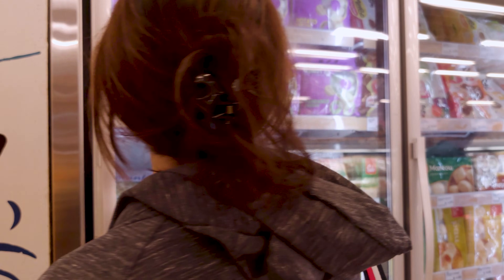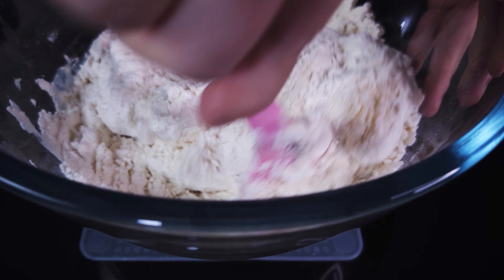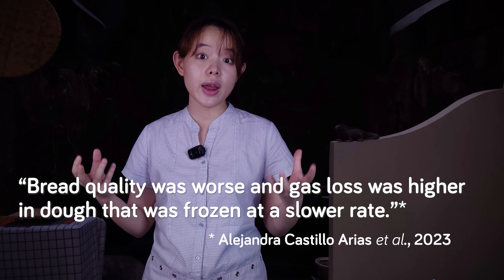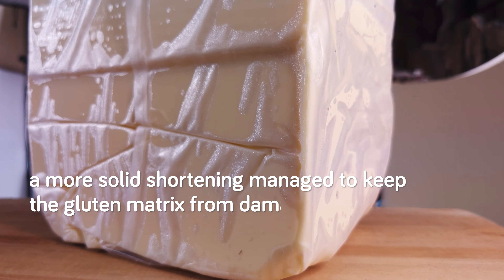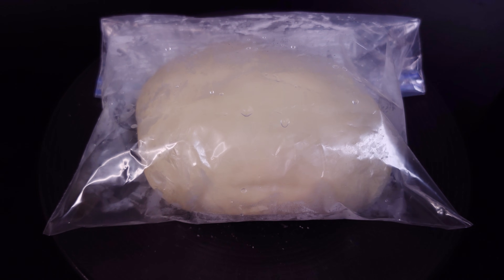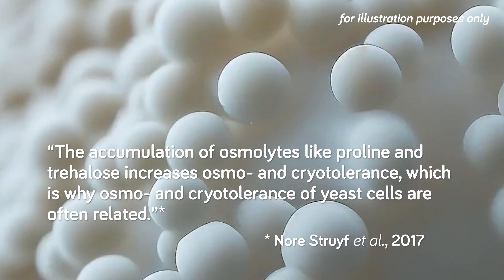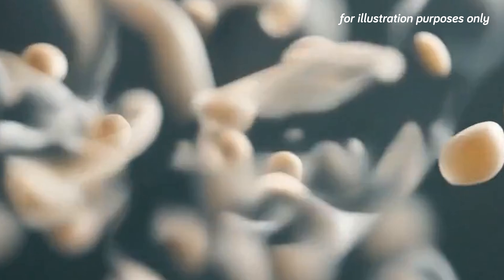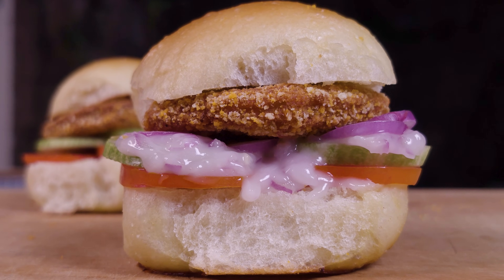How to Freeze Your Bread Dough Properly | The Science of Frozen Bread Dough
Freezing bread dough may seem like an easy and obvious action but it can be much more taxing on the bread dough than we think. From lowering the yeast activity to destroying the gluten, freezing seriously damages bread dough, and these effects become more pronounced the longer that the bread dough is frozen. In this video, we're going to go through what happens when we freeze bread dough and how we can improve this frozen dough, helping it last longer and produce better bread. Watch the video for more!

Chapters
0:00  Opening
0:34 The Problem
3:41 Honey
4:03 Flour, Fat
5:29  Tangzhong/Yudane
6:46  Yeast
7:14 Trehalose
8:15  Yeast Usage
8:55 Duration
9:26 Conclusion